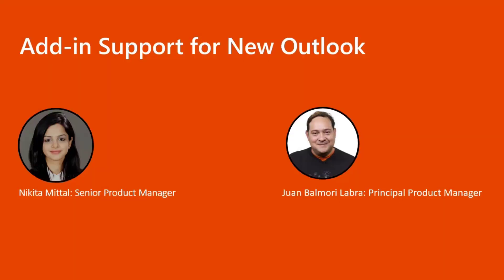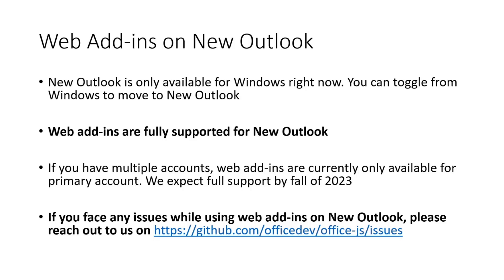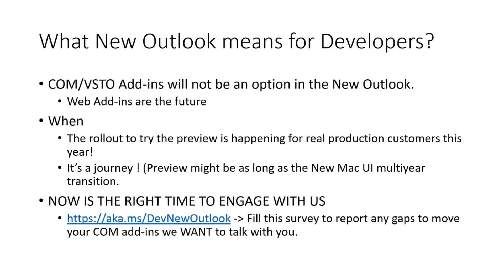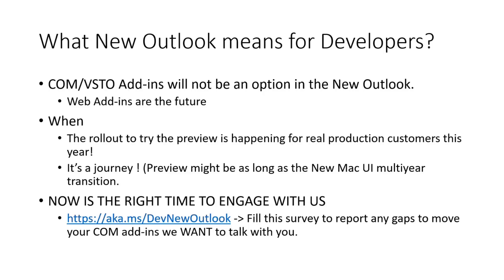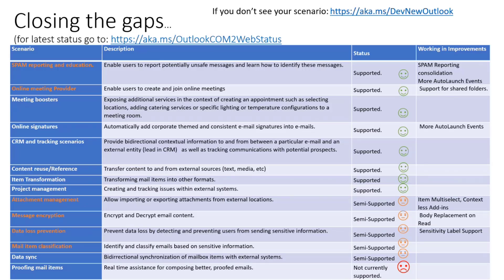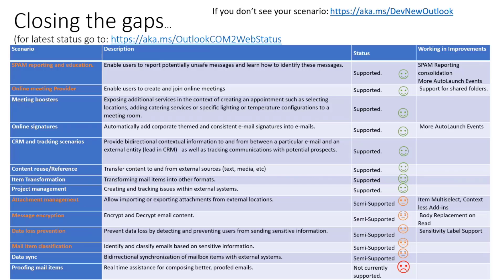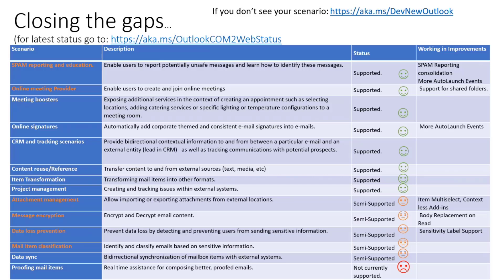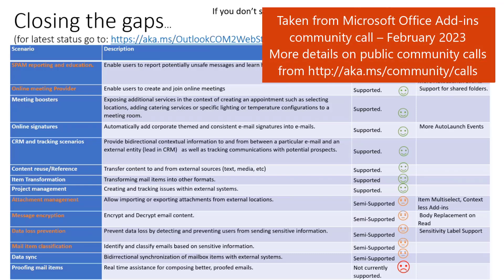Add-in Support for New Outlook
A 12-minute Developer-focused demo from Nikita Mittal and Juan Balmori.   An overview on the new Outlook that’s available for Windows today and for all platforms in time.  What does this mean for developers? New Outlook is coming, web add-ins are going to be the main extensibility option for new Outlook, and the Microsoft team is super committed to add the richness needed to enable and support moving your existing COM add-in investments to web add-ins.

This PnP Community demo is taken from the Office Add-ins community call – February 2023, recorded on February 8, 2023.

Demo Presenters
• Nikita Mittal, Senior Product Manager (Microsoft)
• Juan Balmori, Principal Product Manager (Microsoft) | @juaneloBalmor

Supporting documents
• Documentation - Getting started with the new Outlook for Windows | aka.ms/AAjkfje
• Survey - Outlook Add-ins survey | aka.ms/DevNewOutlook
• Documentation - Develop Outlook add-ins for the new Outlook on Windows (preview) | aka.ms/OutlookCOM2WebStatus